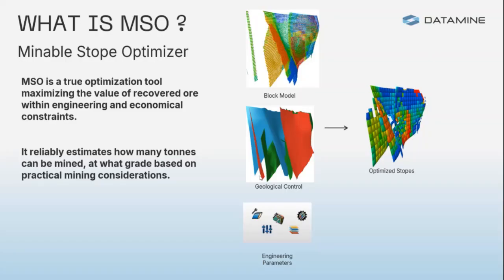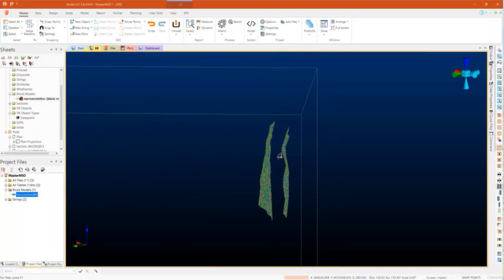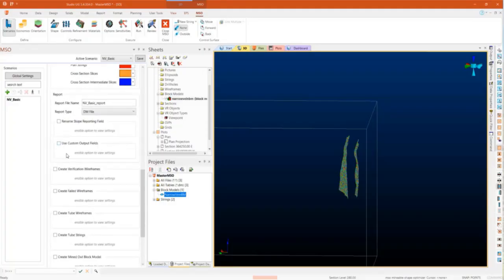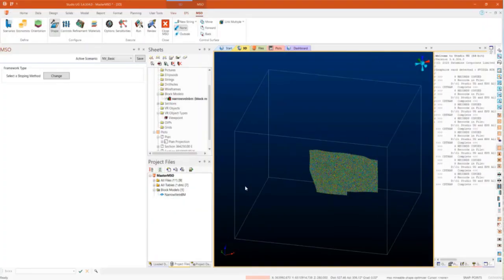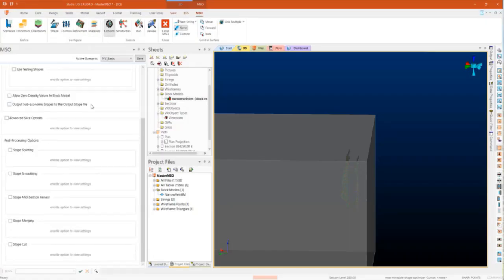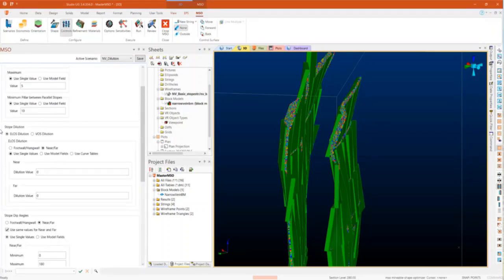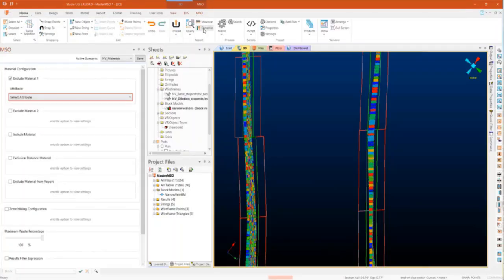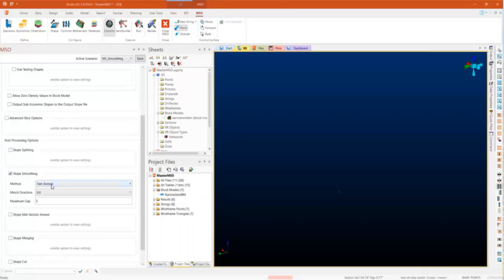Mastering MSO Scenarios: A Step-by-Step Guide to Creating Your Own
Speaker: Mofazzal Ahmed – Mining Consultant

Watch the recording of our webinar “Mastering MSO Scenarios: A Step-by-Step Guide to Creating Your Own”. In this session, you will discover how it replicates the decision-making process of engineers and geologists to pinpoint the most economical stope shapes using practical mining parameters. Versatile and adaptable, MSO can be applied across various mining methods to efficiently identify minable resources.

What we will cover:
- Theory behind MSO
- Key Inputs and Outputs
- Go through the basic Controls
- Discuss results of the scenario after running

This webinar is designed for Resource Geologists and Mine Planning Engineers looking to refine their underground mine design.